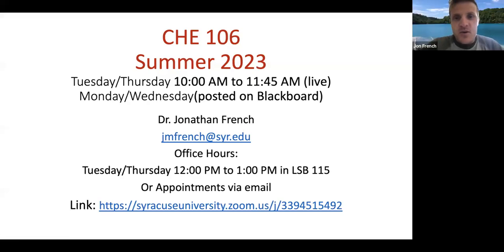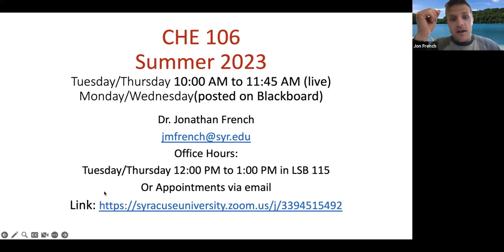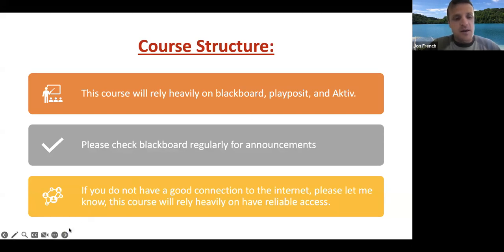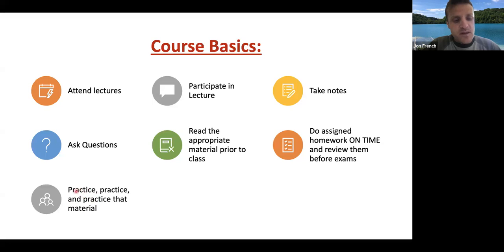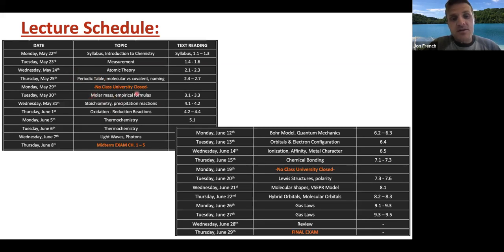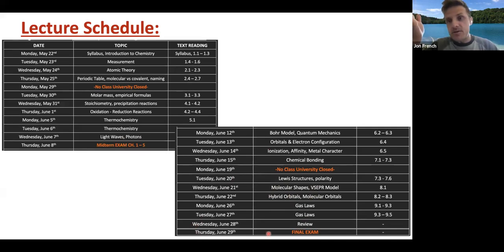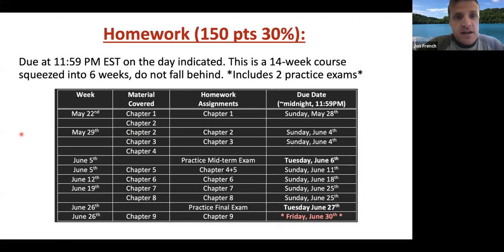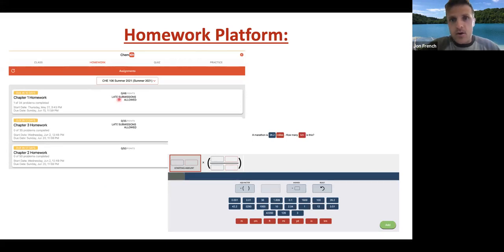CHE_106_Intro_Part_1